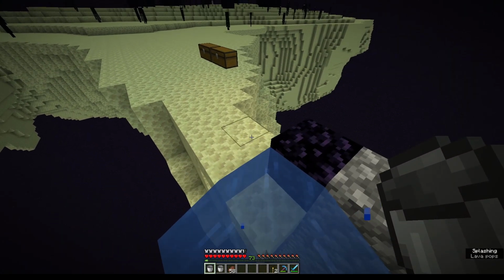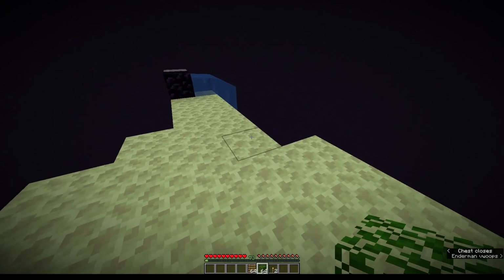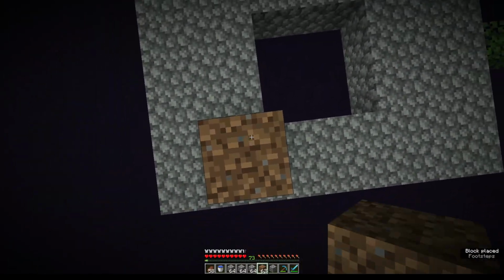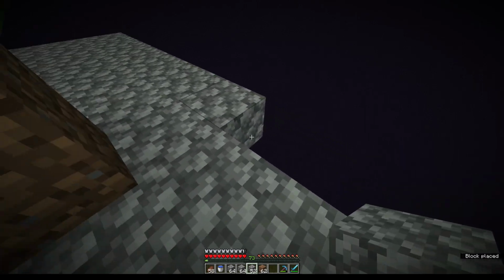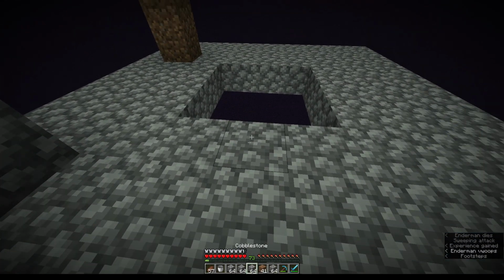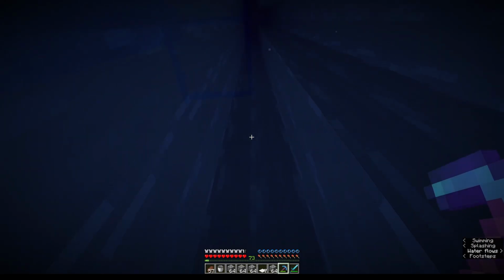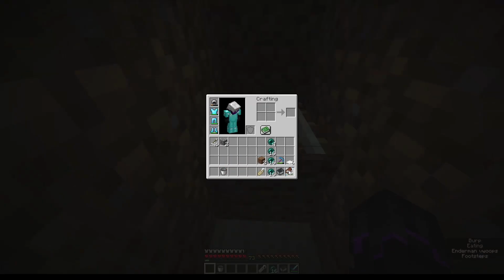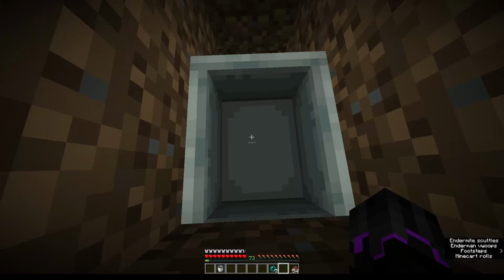ASMR | Let's Play Minecraft #4 Building An XP Farm!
In this minecraft episode I build a massive enderman xp farm that will the game much easier. With this farm I will never need to worry about xp ever again. I'll be doing more off camera soon to get this world set up to the point where we can actually start building cool things.